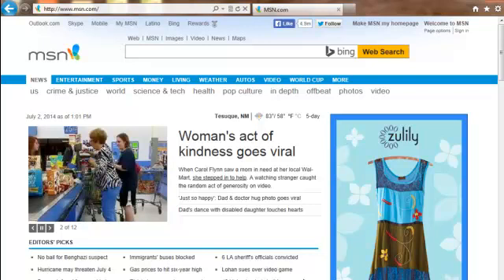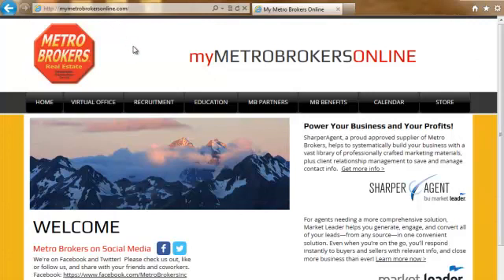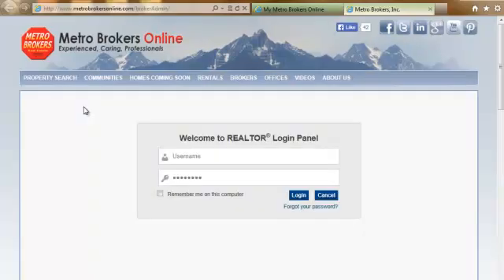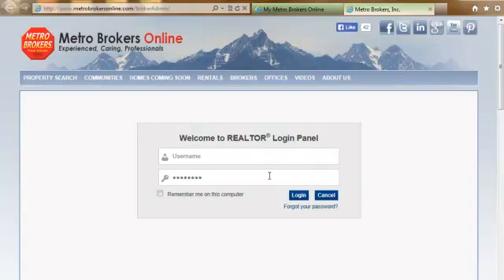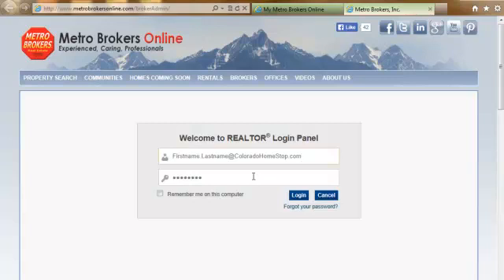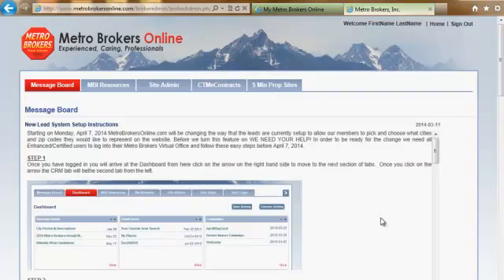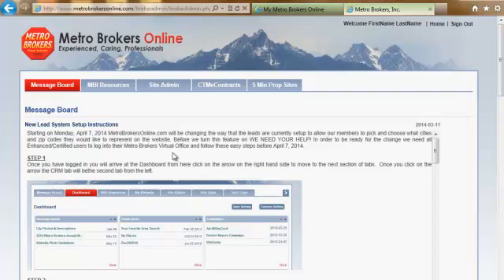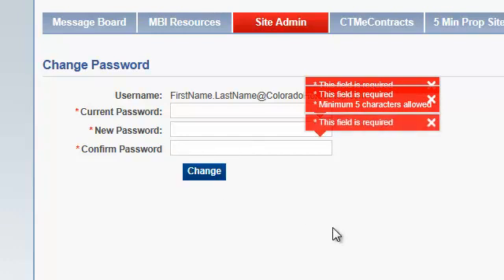MBI Log In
How to log into your MBI agent website backend.